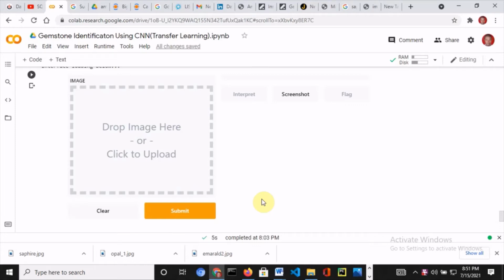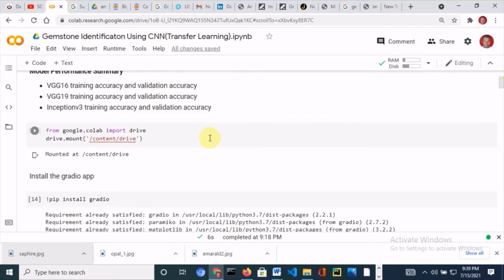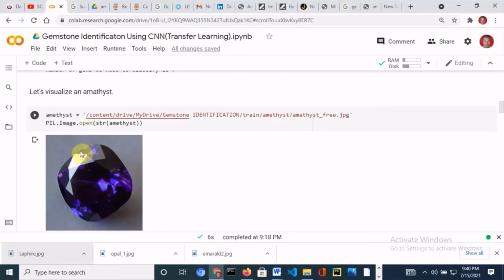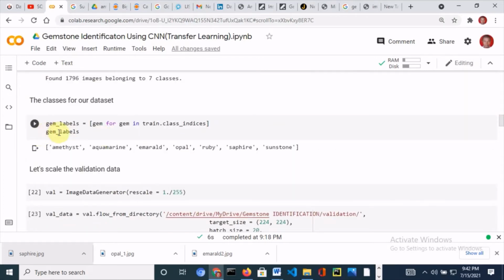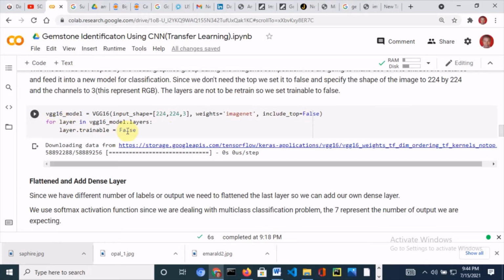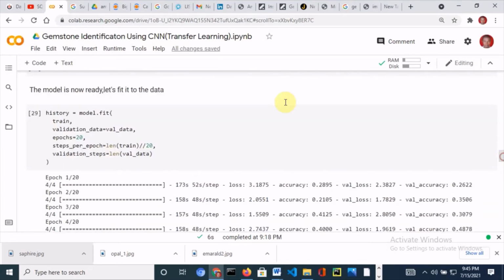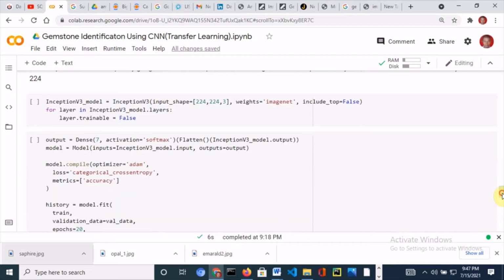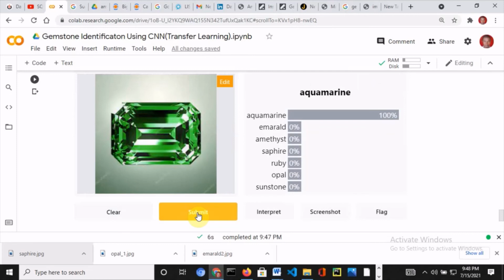Gemstone Identification using CNN(Transfer Learning)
This is a project where I identify 7 gemstones  using transfer  learning techniques such as VGG16, VGG19 and InceptionV3.
The gemstones are amethyst, aquamarine, emerald, opal, sunstone, ruby and sapphire.

gemstone datascience dataanalysis machinelearning CNN transferlearning saphire emarald Raph Talks Data